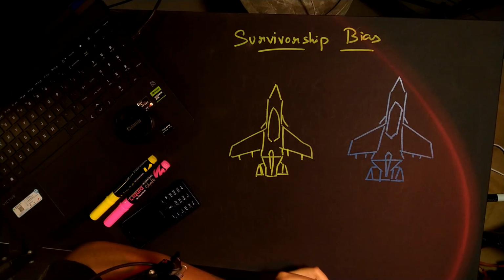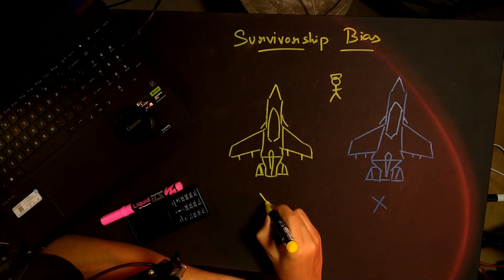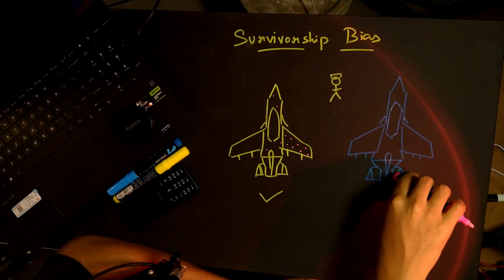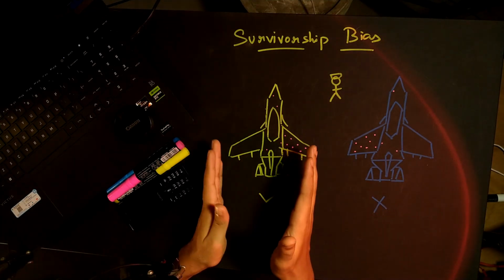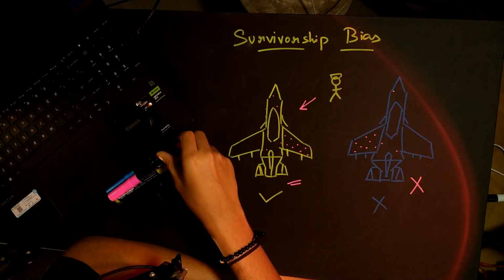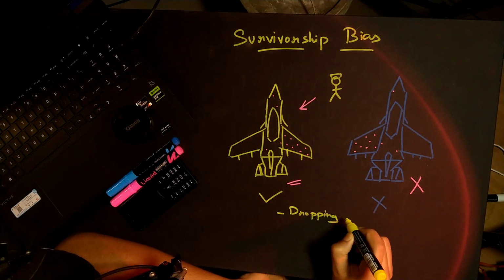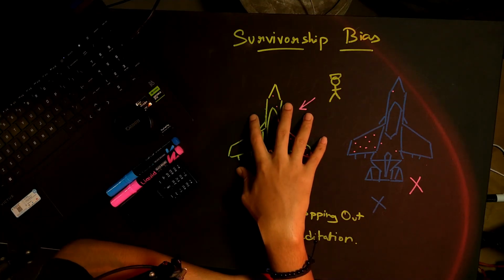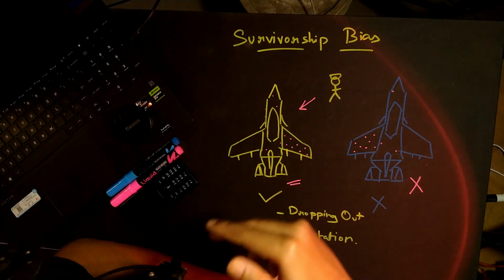Survivorship Bias explained for the bros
Get your notes out. Pure education here.

Got thoughts on the episode? DM me or drop a comment — I might feature it in a future episode.

I am an unconventional youtuber tryna do something unique, make my own style of videos. Whatever I do here is completely my work and no external help. These videos are more like art to me rather than just another youtube video. Hope you appreciate it!
Any suggestions would be entertained.